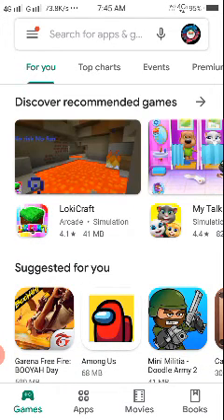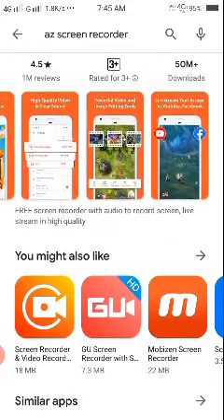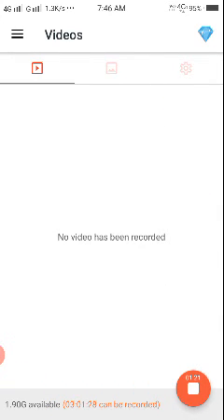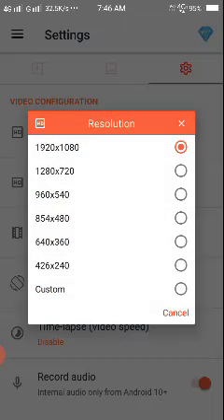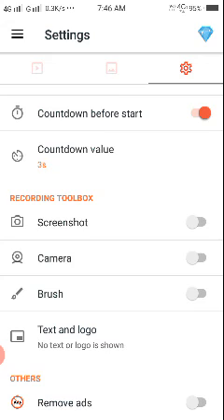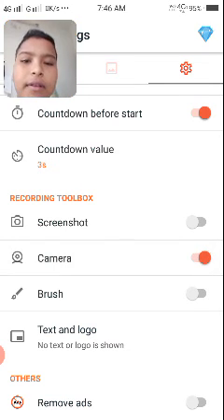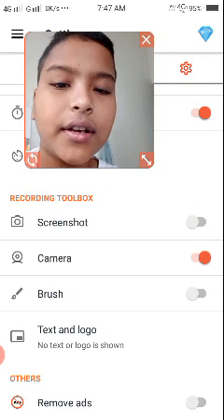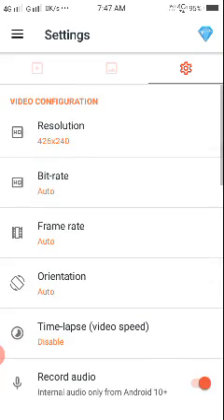Best app for recording only screen.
Download link